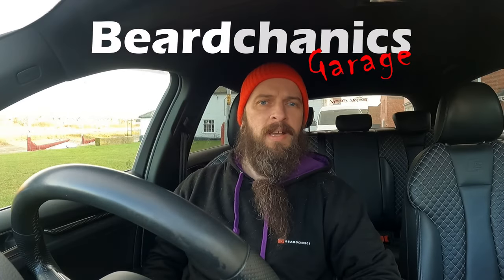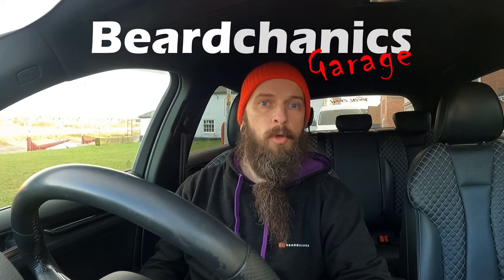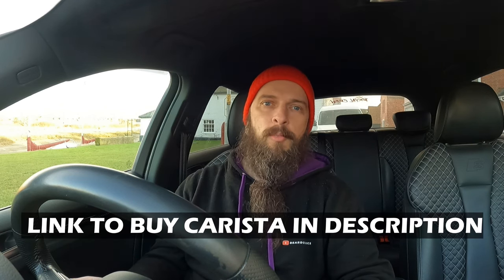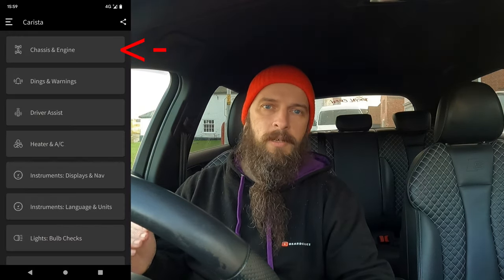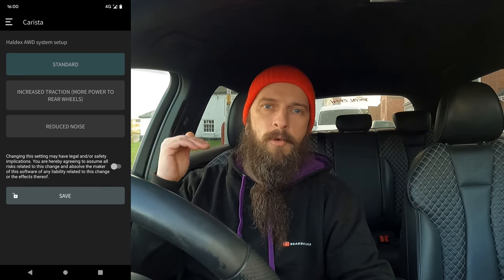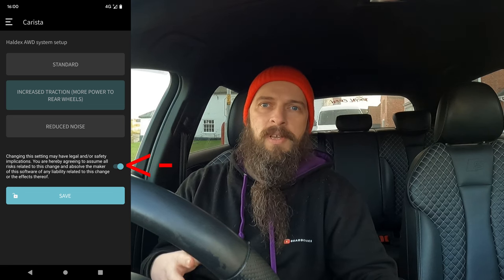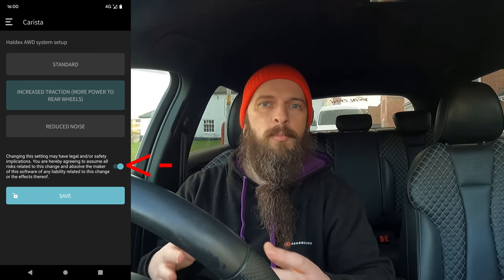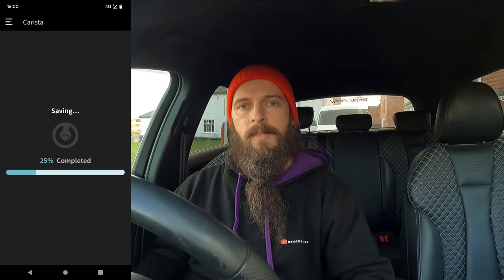Control Haldex AWD System with CARISTA! Audi S3 / Golf R / MQB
Back in the Audi S3 8V for another OBD2 tweak! This time we look at the settings that control the Haldex system, the AWD drive system in the S3, Golf R and other MQB vehicles.

By default it has a strong FWD bias and in this video we'll see how we can increase the default power going to the rear wheels in order to give the car a proper AWD feel.

Chapters
00:00 Introduction
00:38 AWD system on Audi S3 8V
02:00 How to increase power to rear
03:19 Conclusion